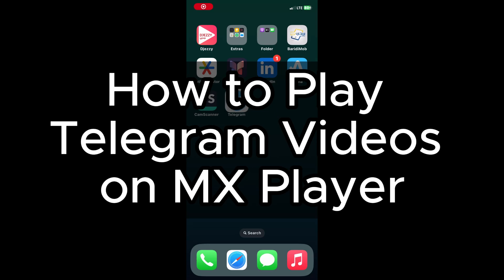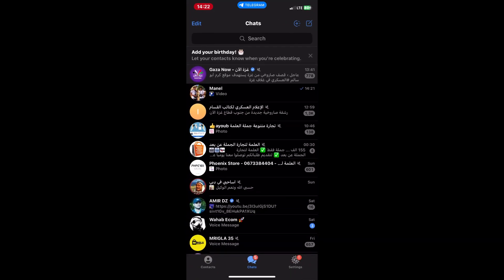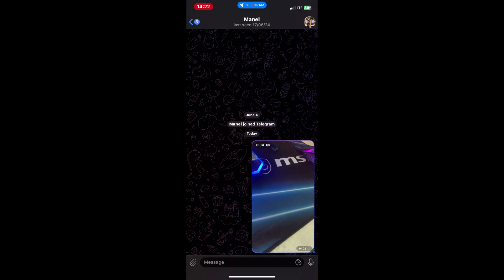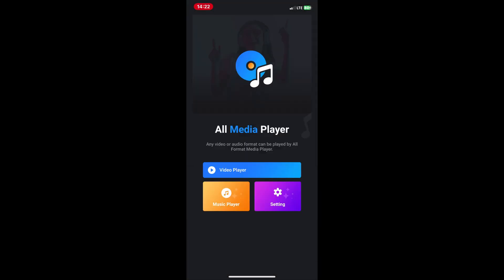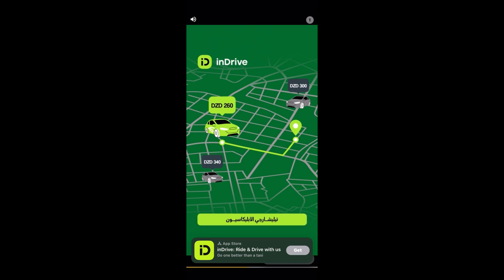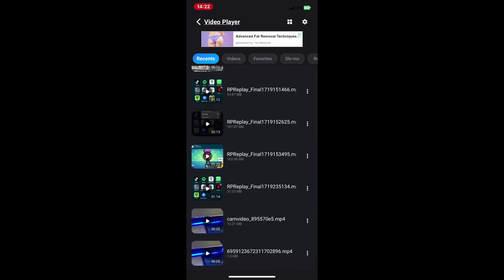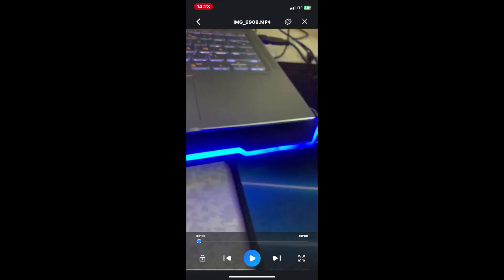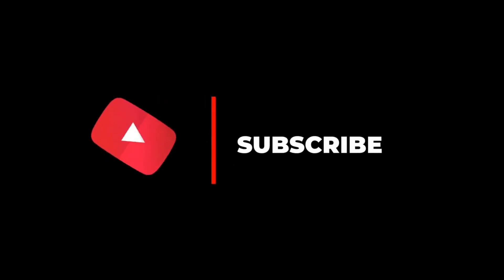How to Play Telegram Videos on MX Player - Full Guide (2025)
In this video I will show you how you can play telegram videos on mx player.